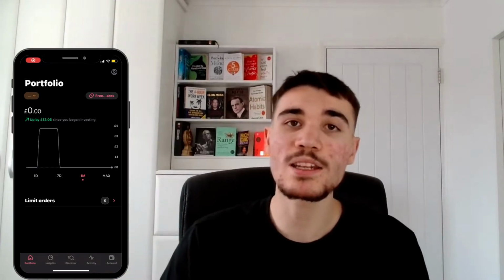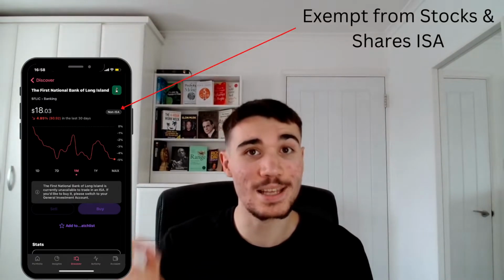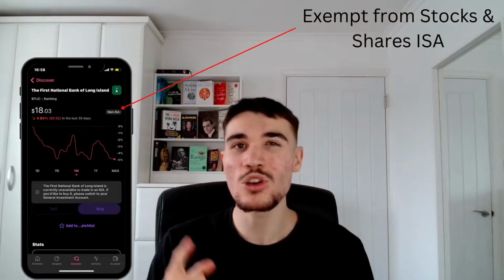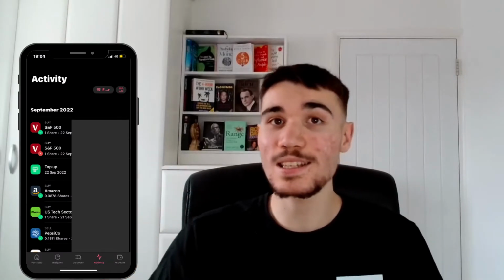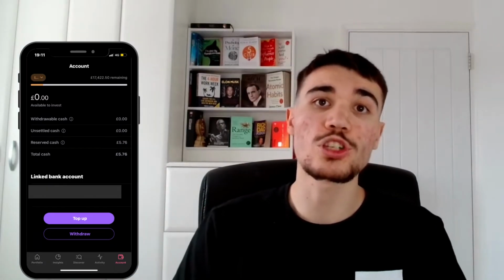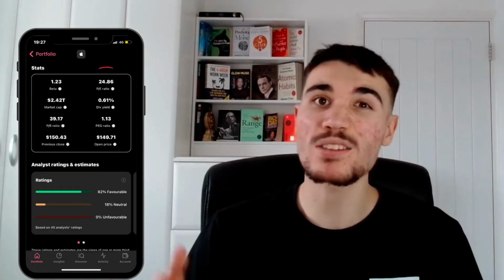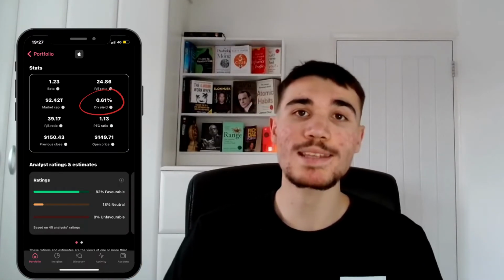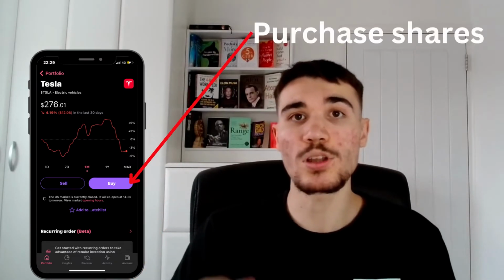How to Invest on FreeTrade for Beginners | FreeTrade Tutorial + Walkthrough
Investing can be a tricky topic for some so in this video, I aim to breakdown one of the most popular investing apps FreeTrade. I will highlight why I prefer FreeTrade in comparison to competitors such as Hargreaves Lansdown, Interactive Investor & AJ Bell. A tutorial + walkthrough of FreeTrade will follow as well as an explanation of the pricing models. Finally, I will cover what indicators I look at on FreeTrade when analysing stocks and the process of buying and selling shares!

Timeline:
0:00 Intro
0:28 Why FreeTrade
2:17 Pricing model
3:29 FreeTrade Tutorial + Walkthrough
6:59 How to buy + analyse stocks
9:30 What to shares to invest in